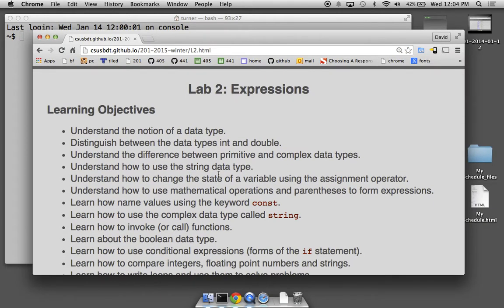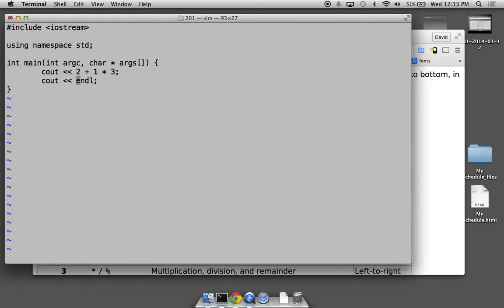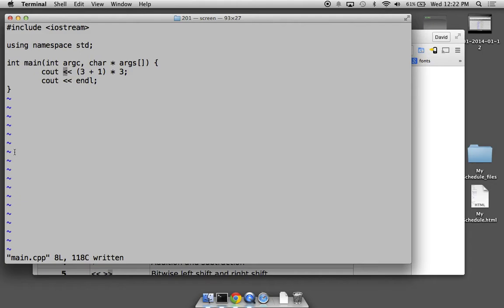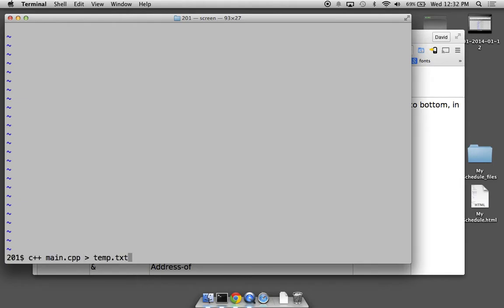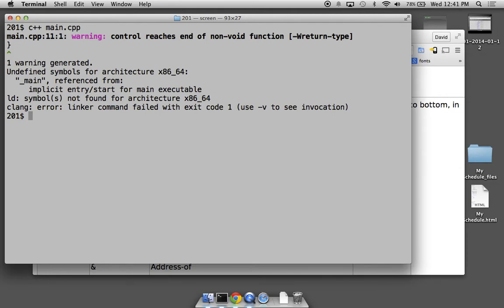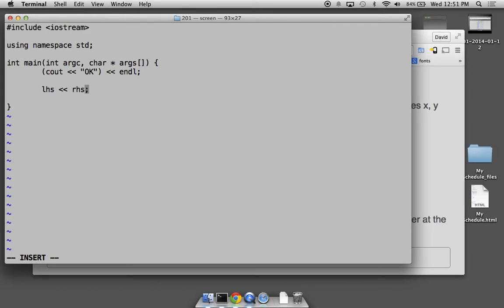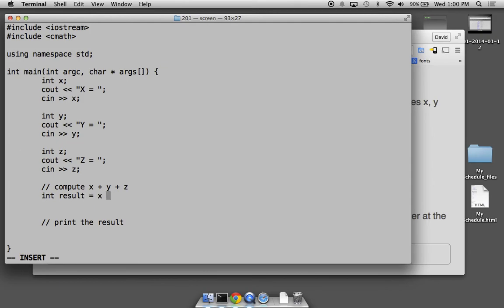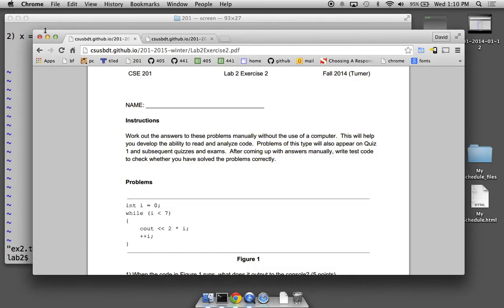CSUSB CSE 201 2015-01-14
Topics: expressions, Lab 2